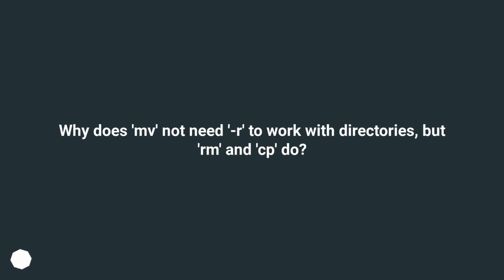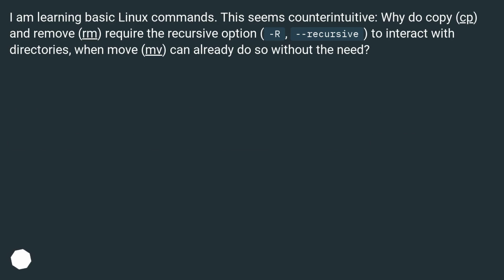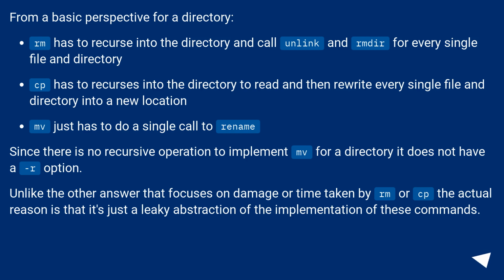Why does 'mv' not need '-r' to work with directories, but 'rm' and 'cp' do?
Chapters
00:00 Question
00:34 Accepted answer (Score 39)
01:20 Answer 2 (Score 62)
02:11 Answer 3 (Score 6)
03:11 Thank you